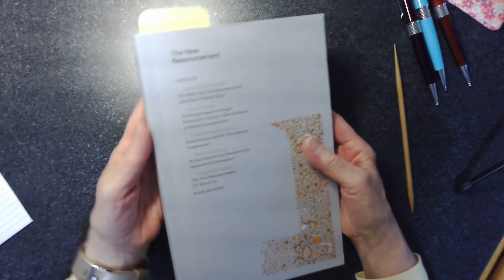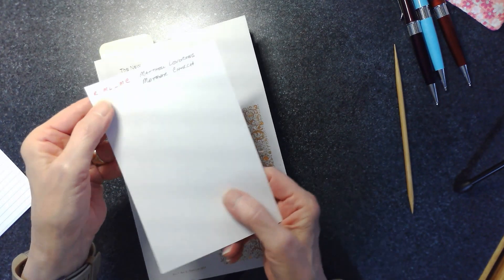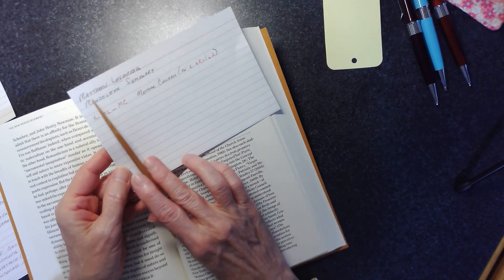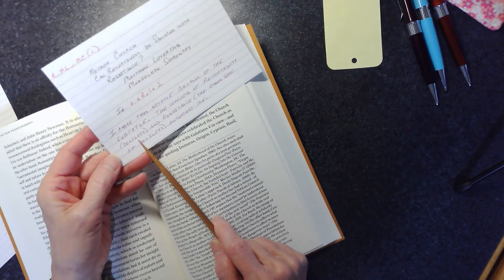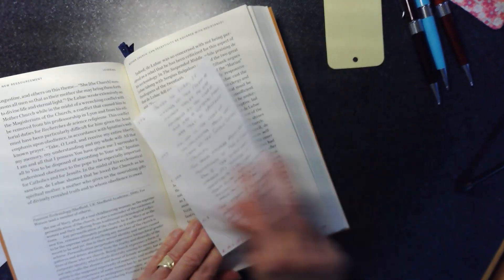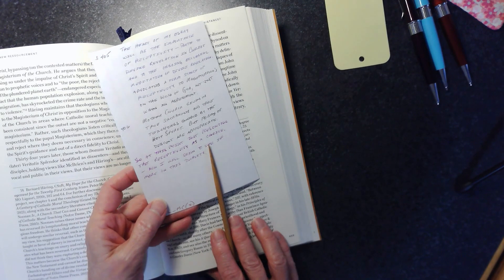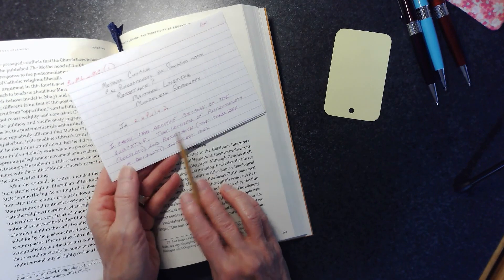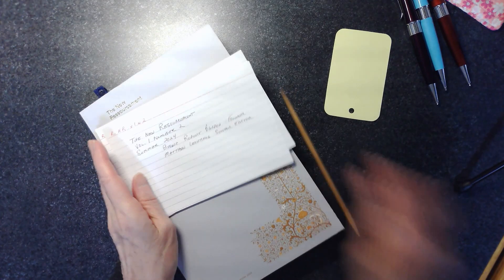Zettelkasten - Creating a Bib Card for a Journal Article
Join me for a brief, daily chat, talking about creating believable character portrayals by understanding why people do what they do, and the forces that drive them. I've been on a long diversion driven by your requests and questions into how a Zettelkasten works. Since you need real sources to illustrate a Zettelkasten in action, I am employing my new book as an anchor book and adding other, related, sources to illustration ideas interacting.

If you've ever wanted to start a Zettelkasten or you are wondering what all the excitement is about, this is the series to catch. If you want to follow along and get your Zettelkasten off the ground, you might want to pick up my book.